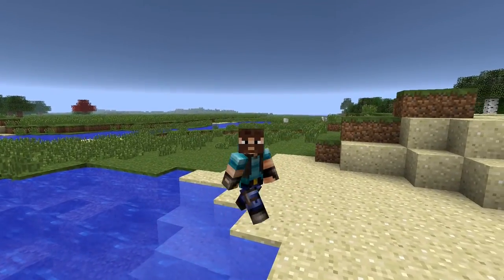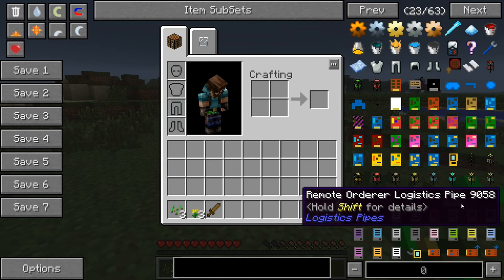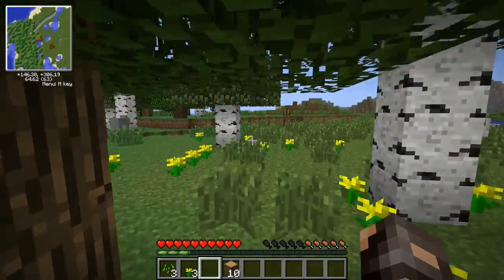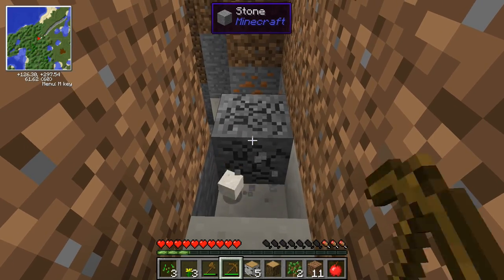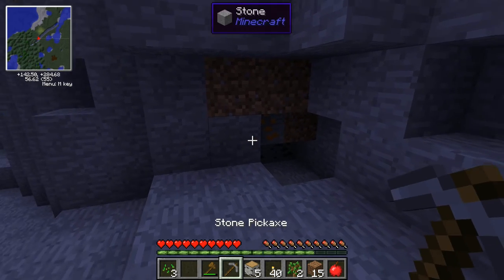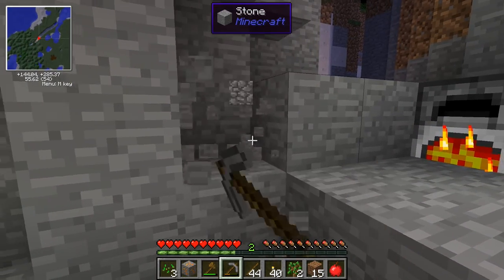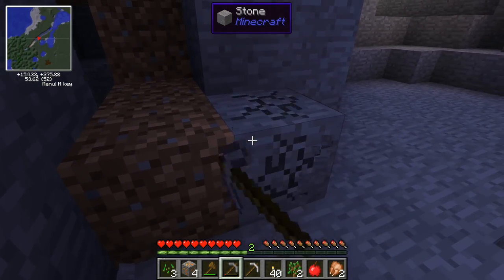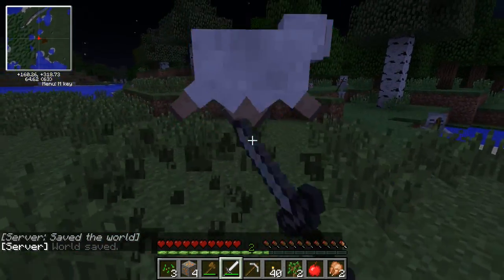Minecraft Moonsquest! Season 2 - Part #1 - Looking Around!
We are starting a new Moonquest series!  We had a lot of fun with our previous moonquest and Tekkit series.  This episode has William and I getting started with a few basic things.  Finding ore, and looking for a place to start building.